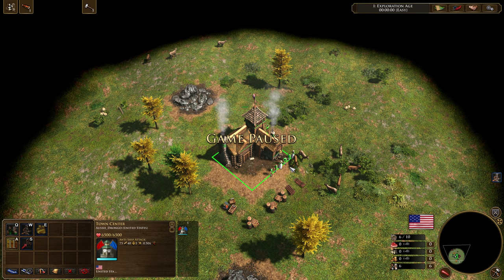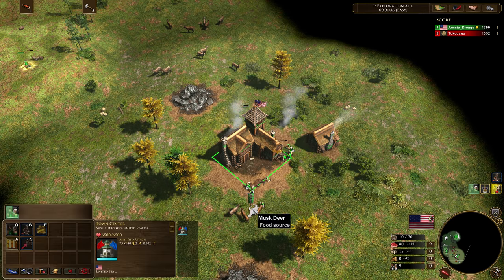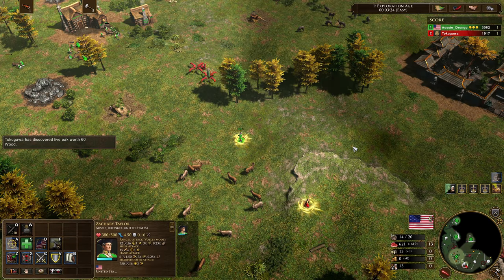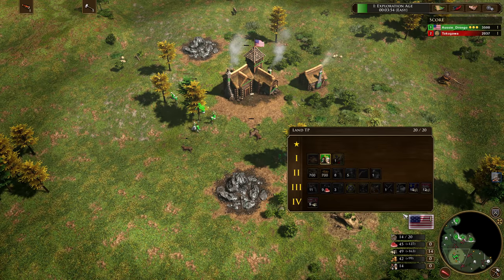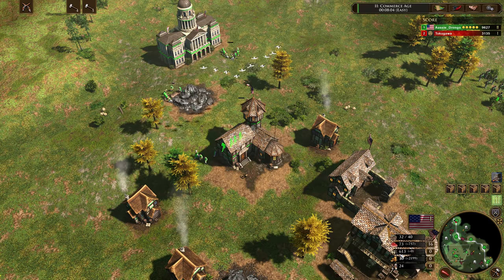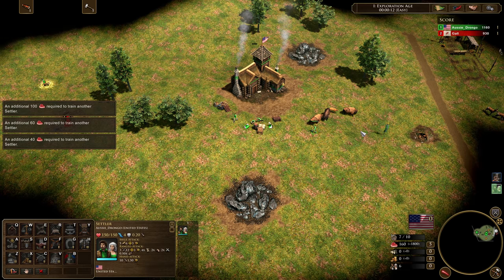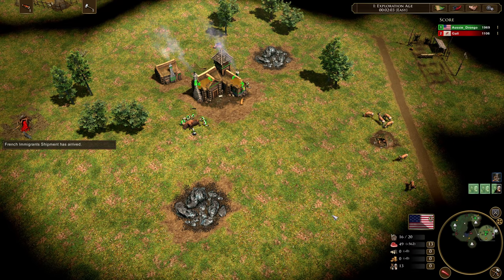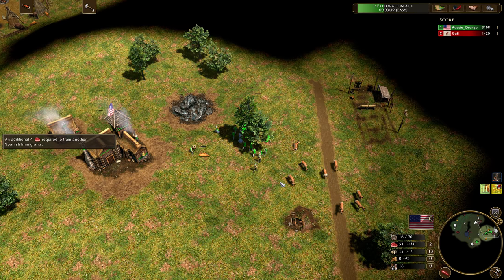The Standard United States Build Order [AOE3]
In this video, we take a look at the standard build orders for the United States in Age of Empires 3. These opening can be used on land & water maps. This video is part of a series for the improvement checklist, where we will be visiting every civilisation and their standard opening.